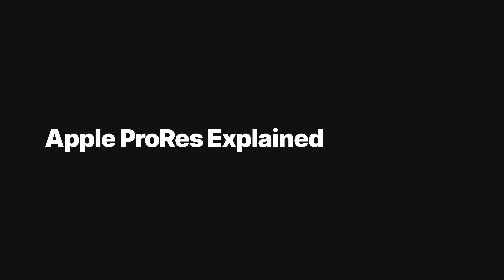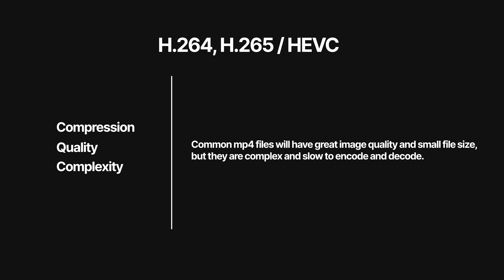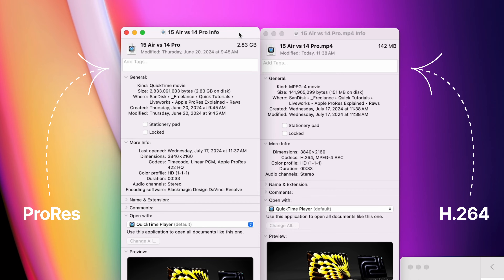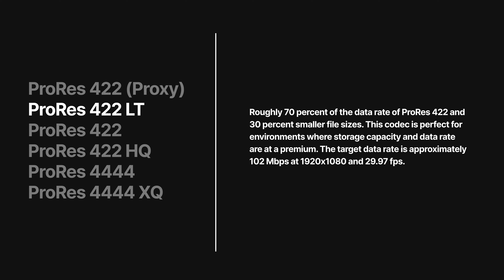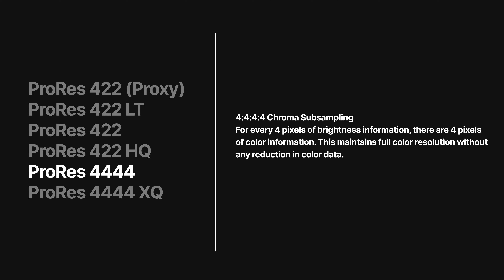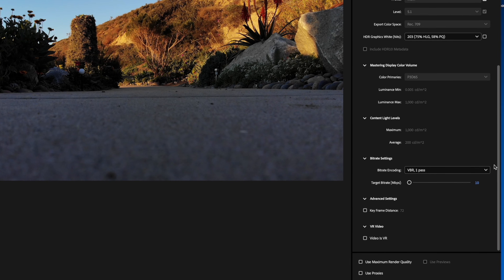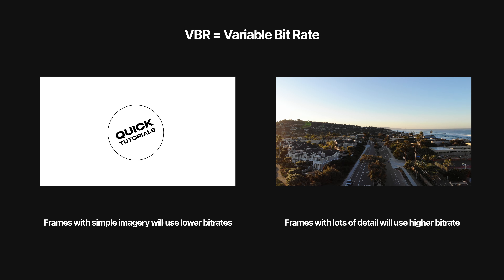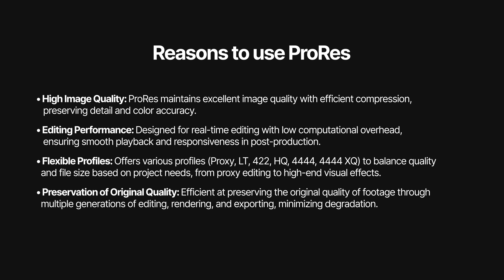What Is Apple ProRes And When Should You Use It?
Apple ProRes Explained: What It Is, When to Use It, and How It Compares to H.264

Apple ProRes is one of the most widely used video codecs in professional post-production—but what makes it special? In this video, I’ll break down what ProRes is, how it works, the different ProRes formats, and when you should (or shouldn’t) use it. We’ll also compare ProRes to H.264 and explain why H.264 is the better choice for most video deliveries, including YouTube uploads.

📌 Chapters:

00:00 Intro
00:41 TLDR - What is ProRes? What’s it used for?
02:56 Why is ProRes so popular?
03:44 Which ProRes codec should you use?
06:50 ProRes data rates
08:04 Variable Bit Rate
09:08 ProRes RAW
09:45 Reasons to use ProRes

💡 Key Takeaways:
• ProRes is optimized for editing, not delivery. It offers high image quality and smooth playback but produces large file sizes.
• H.264 is better for online delivery (e.g., YouTube, Vimeo) because it’s highly compressed while maintaining great visual quality.
• Streaming platforms re-encode everything, so uploading ProRes won’t improve your final YouTube quality—it’ll just slow down uploads.
• ProRes comes in different versions (Proxy, LT, 422, HQ, 4444, XQ), each balancing file size and quality differently.
• Windows users often use DNxHD/DNxHR as an alternative to ProRes.

Our favorite setup:
• 2TB SSD Hard drive